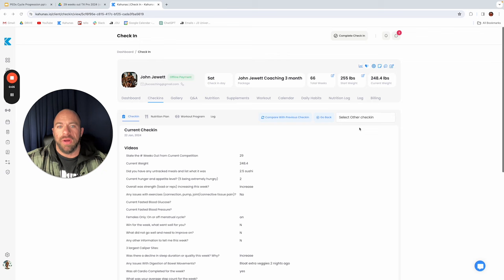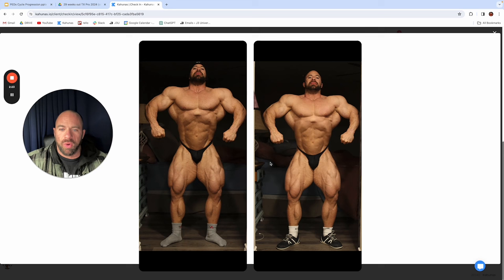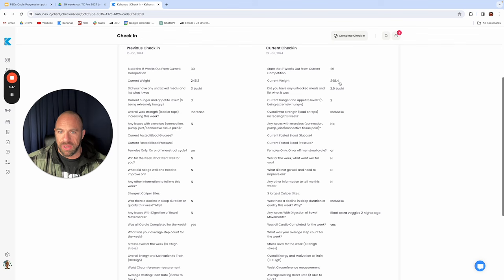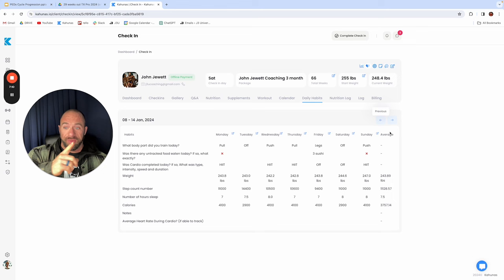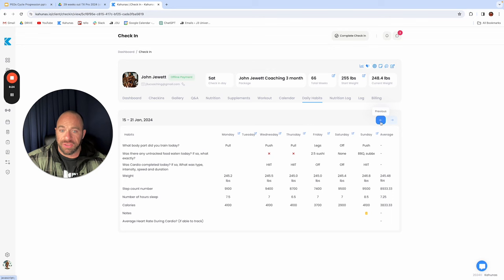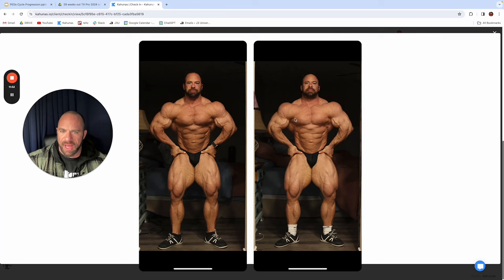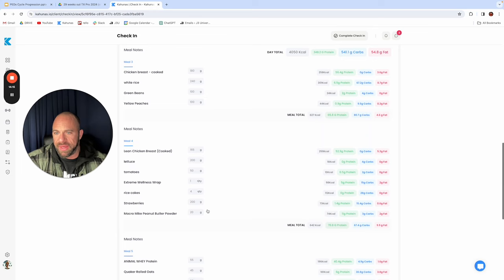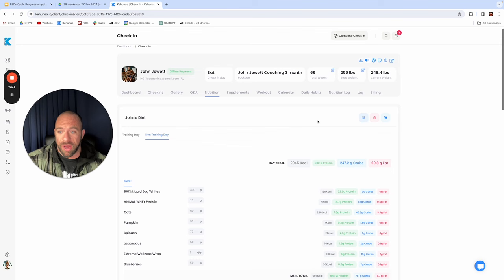How to Self Coach //Check in Process // Offseason Series - Episode 5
Week 14 into the offseason John takes you through his current check in process.  John compares his check in pics and programming with insight of how to self coach with assessing and making program changes.

Want to learn more about how I approach everything for myself and my athletes?